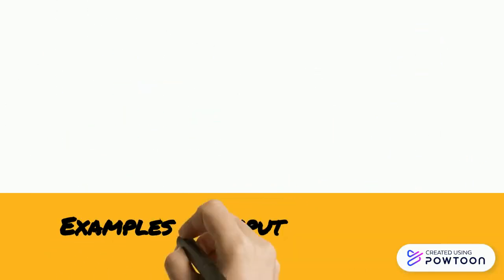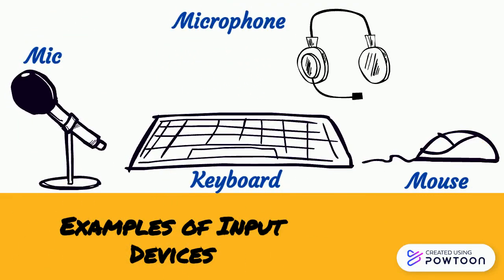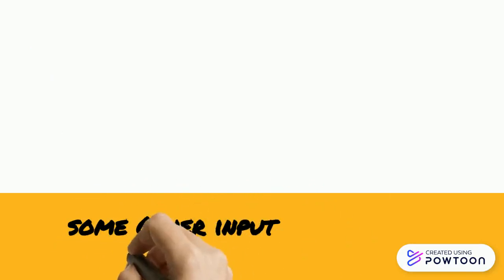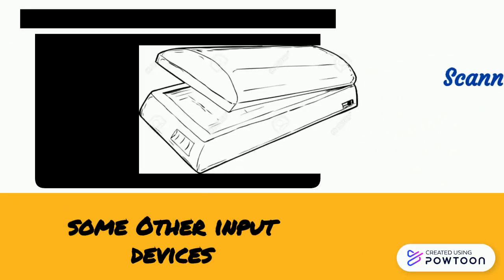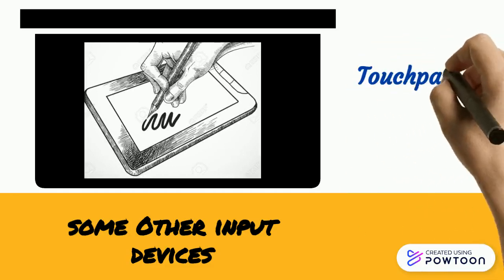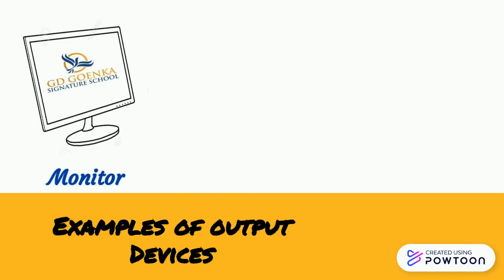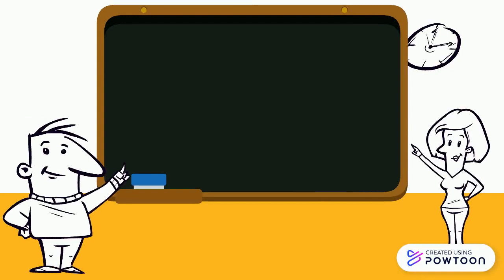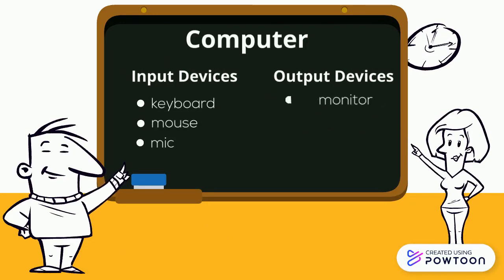Input/Output Devices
OER for Virtual Teaching Certification-- Created using Powtoon -- Free sign up -- Create animated videos and animated presentations for free.  PowToon is a free tool that allows you to develop cool animated clips and animated presentations for your website, office meeting, sales pitch, nonprofit fundraiser, product launch, video resume, or anything else you could use an animated explainer video. PowToon's animation templates help you create animated presentations and animated explainer videos from scratch.  Anyone can produce awesome animations quickly with PowToon, without the cost or hassle other professional animation services require.